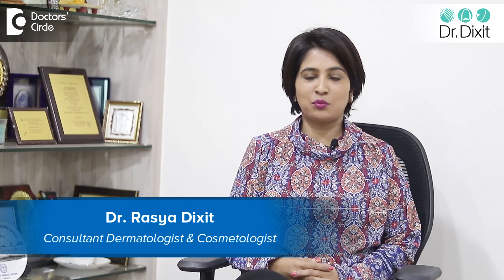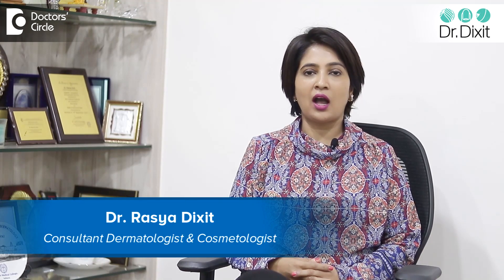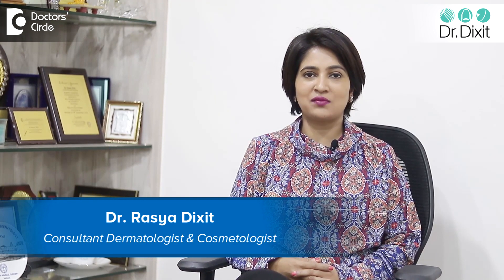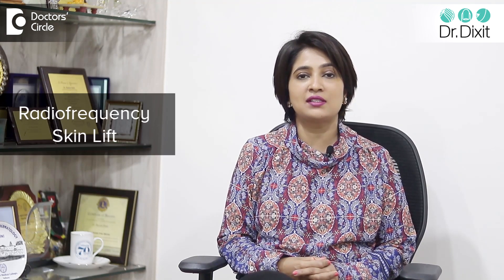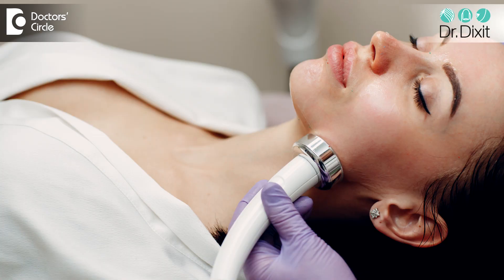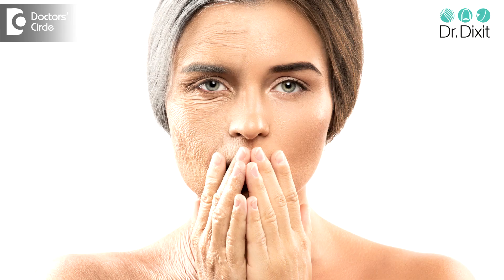RADIOFREQUENCY TREATMENT for Skin Rejuvenation | Pros & Cons - Dr. Rasya Dixit | Doctors' Circle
Most of us  are going in for non  surgical skin  tightening. In the  forefront  of such  treatment is Radiofrequency Skin Lift. In Radiofrequency Skin Lift we have two types, one is the Monopolar Radiofrequency  and the other   is Multipolar Radiofrequency. Both these  work by the  same technique  that is to increase the heat  delivered  to the skin, in the  treatment feels  like a warm  massage  being  done on the  skin, the   heat  promotes the  elastin and collagen on the dermis and   gives tightening  effect on the skin and  removing  the   wrinkle son the  skin and  sagging on the skin.